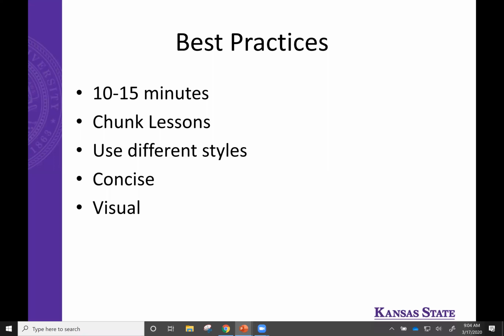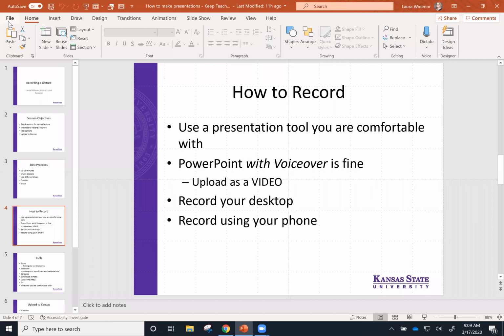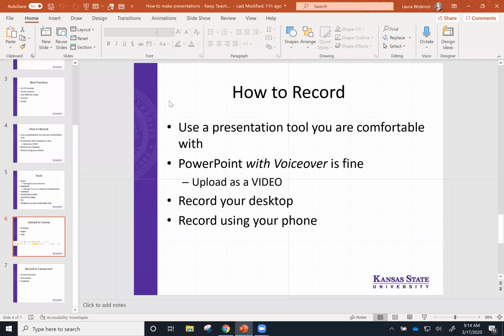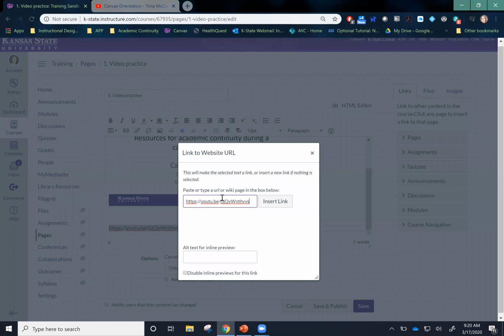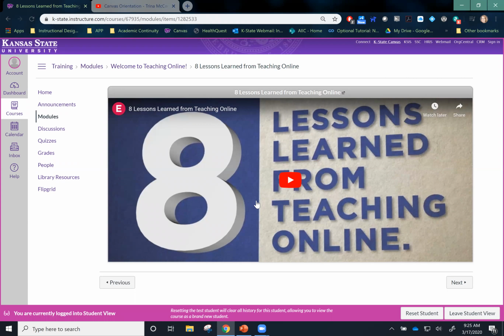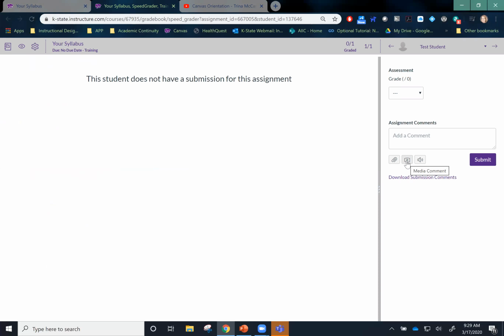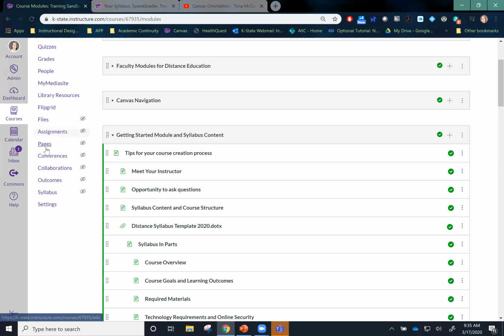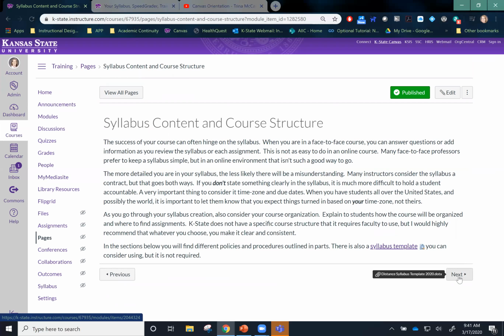Recording a Lecture - Laura Widenor - March 17, 2020, 9 am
This 60 minute virtual session will show how to record a lecture, including some helpful hints on tools and structuring online presentations. Participants will learn some basic best practices and how to upload presentations to Canvas.